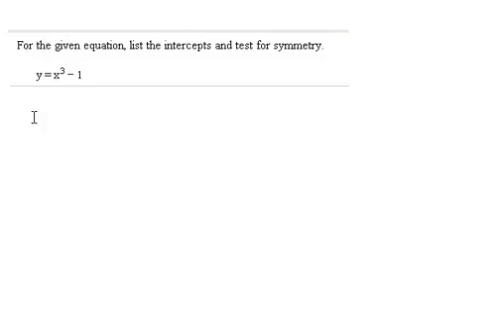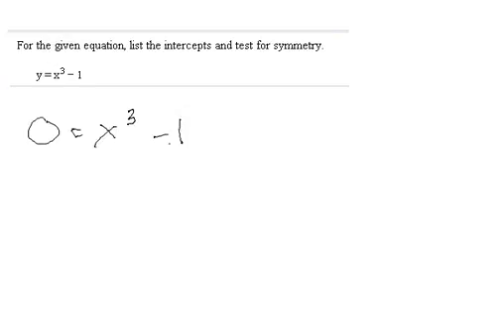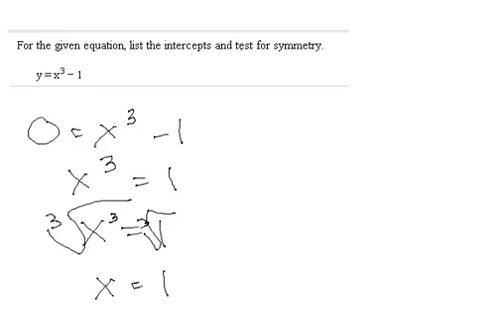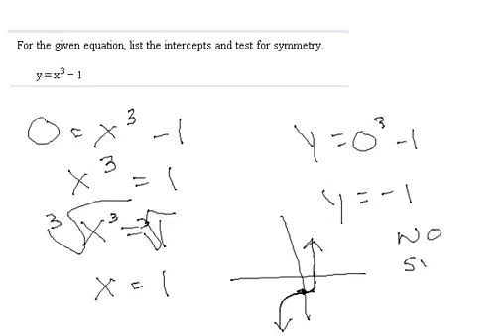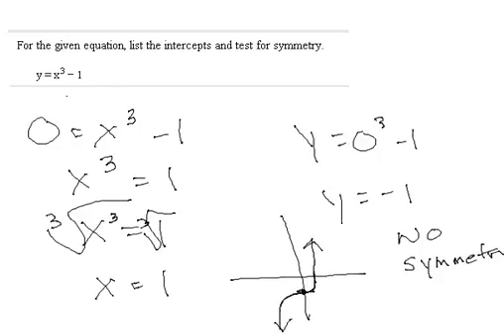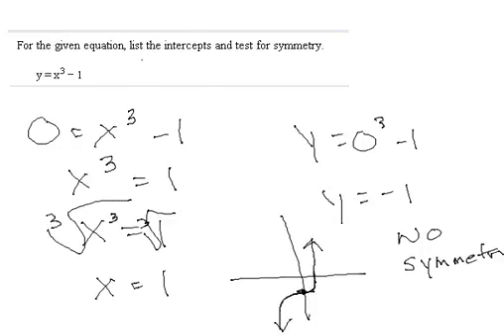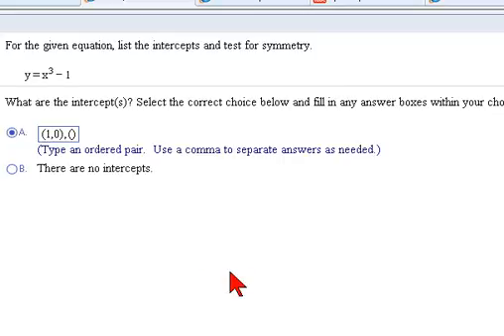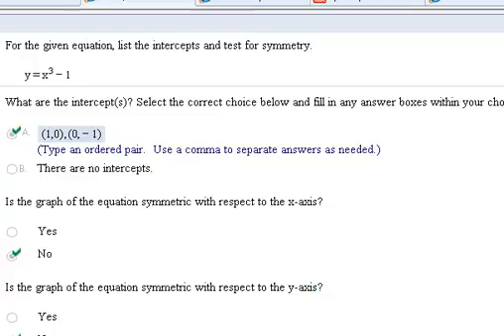1304_1_1hmwk17